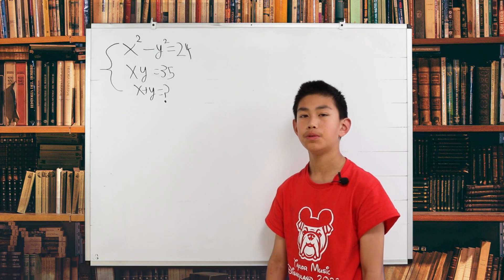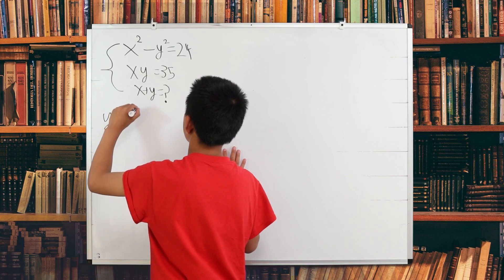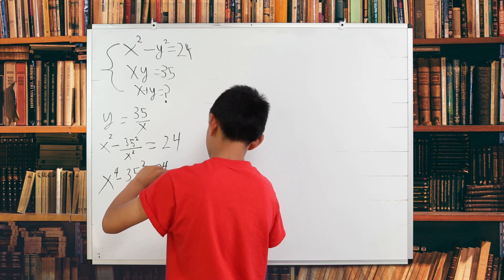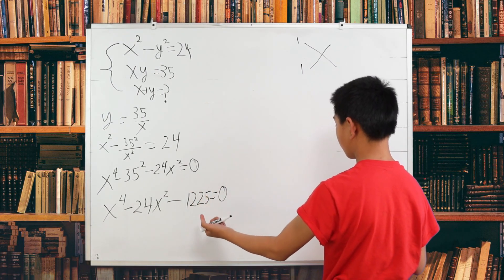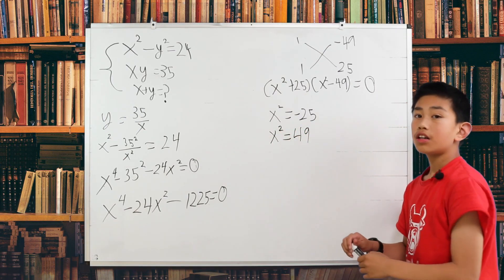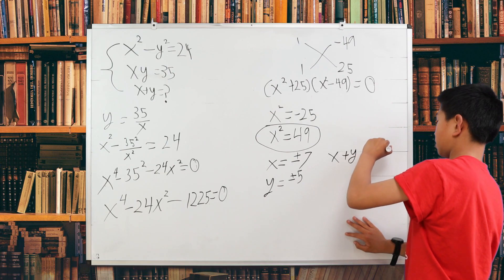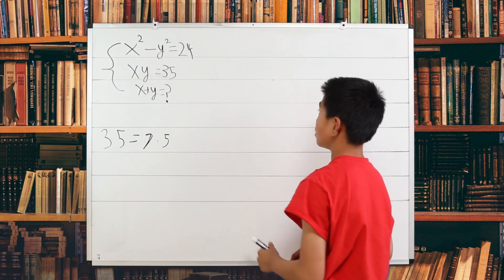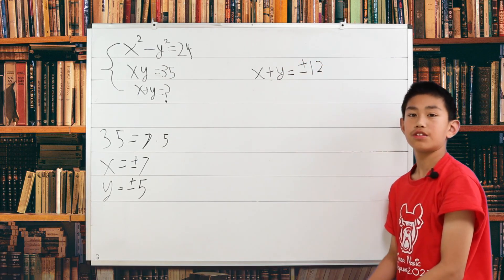Math Olympiad Solving Equations■(&x^2-y^2=24@&xy=35@&x+y=?)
I'm a soon-to-be 7th-grade student, and I absolutely love math. Here on my channel, I'm excited to share some of the math problems I've been working on with all of you. So sit back, relax, and let's dive into some math together! Let's make math awesome!